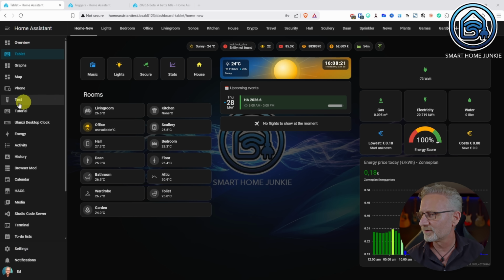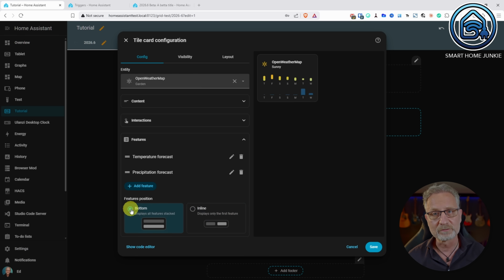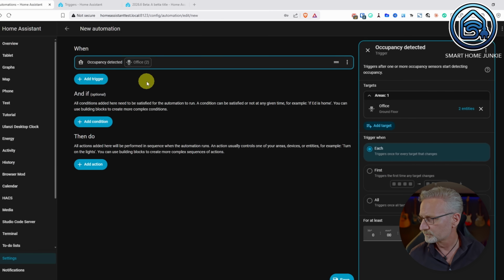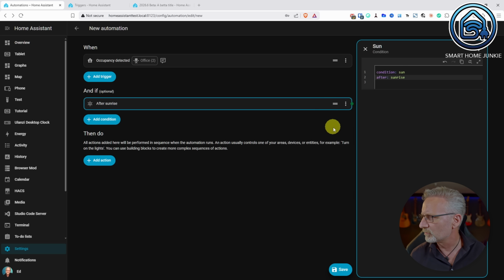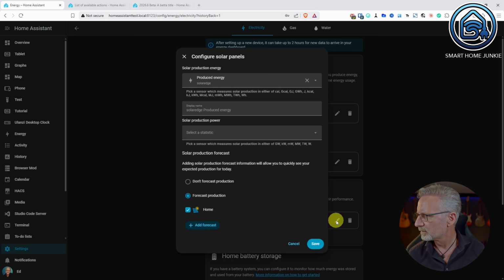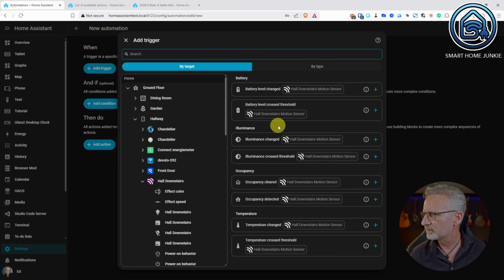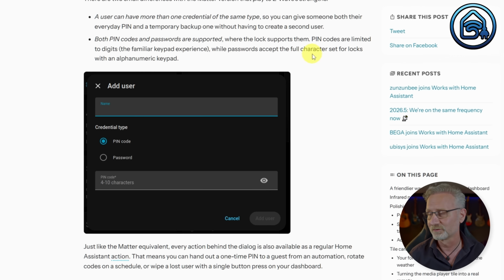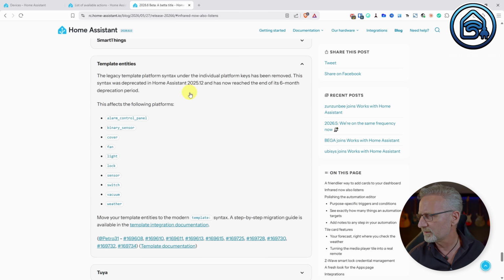Home Assistant 2026.6 Beta: What’s New and What’s Broken?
⚠️ IMPORTANT BETA NOTE: This video covers the Home Assistant 2026.6 BETA. Features shown may change before the final stable release.

The way you add cards to your Home Assistant dashboard is finally changing — browse by entity, not by cryptic card type names.
Plus: IR remotes that can receive signals, Z-Wave smart lock user management, and an automation editor packed with quality-of-life wins. All in the 2026.6 beta.

⚠️ This video covers the Home Assistant 2026.6 BETA. Features may still change before the stable release. Always review the official release notes and backward incompatible changes before updating your production system.

In this video I walk you through everything new in Home Assistant 2026.6 beta:

✅ New Add Card dialogue — browse by entity, not by internal card type
✅ Weather tile card: temperature & precipitation forecast features
✅ Media player tile card: mute, shuffle & repeat controls
✅ Automation editor: live condition status dots, YAML error highlighting, entity counts in triggers, and notes
✅ Searchable trigger & condition documentation in the editor
✅ Quick 'Add to' automation creation from entity & device pages
✅ Apps page redesign (add-ons renamed to Apps)
✅ Energy dashboard custom display names
✅ Advanced Mode removed → replaced by contextual More Options
✅ IR remote integration now receives infrared signals
✅ Z-Wave smart lock credential management — add users directly from HA
✅ Reolink battery cameras no longer wake up on privacy mode checks

⚠️ BREAKING CHANGE: The legacy template platform syntax has been removed in 2026.6. If you still use it, your system will break after updating. Check the backward incompatible changes section in the release notes before you upgrade!

💡 Some automation editor features require enabling 'Purpose Specific Triggers and Conditions' in Settings → System → Labs.

⏱️ Chapters:
00:00 – Home Assistant 2026.6 Beta: What's New Overview
01:13 – New Add Card Dialogue: Browse by Entity Instead of Card Type
02:15 – Weather Tile Card: Temperature & Precipitation Forecast Features
03:39 – Media Player Tile Card: Mute, Shuffle & Repeat Controls
04:38 – Automation Editor: Live Condition Status & YAML Error Highlighting
07:38 – Automation Editor: Add Notes to Triggers, Conditions & Actions
07:44 – Searchable Trigger & Condition Documentation
09:29 – Energy Dashboard: Custom Display Names for Sources
10:10 – Quick Automation Creation from Entity & Device Pages
12:10 – Advanced Mode Removed: Replaced by Contextual More Options
12:57 – IR Remote Now Receives Infrared Signals
13:22 – Z-Wave Smart Lock Credential Management
13:55 – New Integrations in Home Assistant 2026.6
14:12 – Reolink & YouTube Integration Improvements
15:26 – Noteworthy Changes & Other Updates
15:57 – Backward Incompatible Changes: Legacy Template Syntax Removed
16:28 – Verdict & Wrap-Up

If this video saved you time or frustration, consider sponsoring the channel. These guides take many hours to produce:

⭐ If you want me to create a review of your product, please visit this page for information and rates